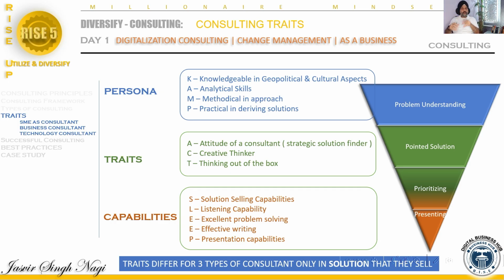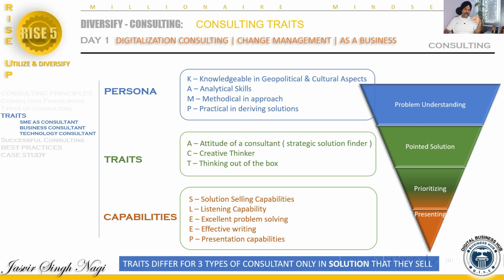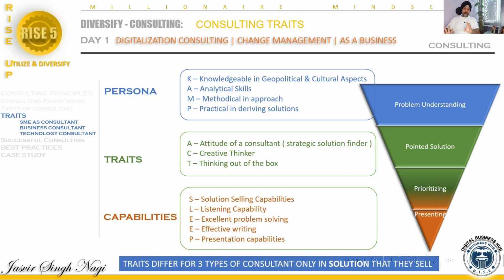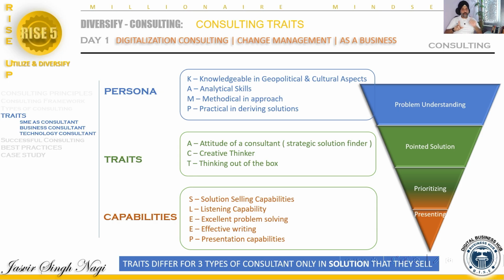RISE 5 1 5 ConultingTraits| DAY 1—Consulting | RISE 5 ·RISE Digital Hub ·Triathlon of Transformation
"RISE 5 · DAY 1 — Consulting — Traits

The traits that distinguish elite consultants — and how to develop them systematically.